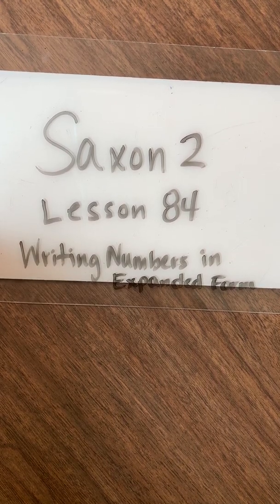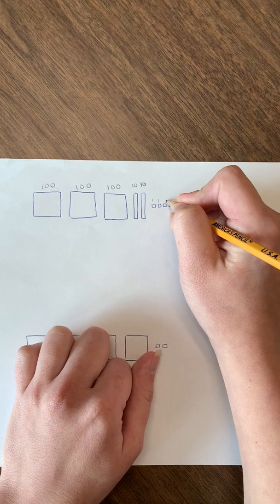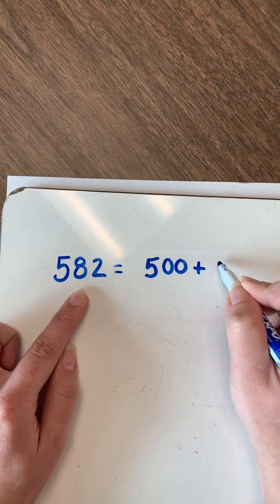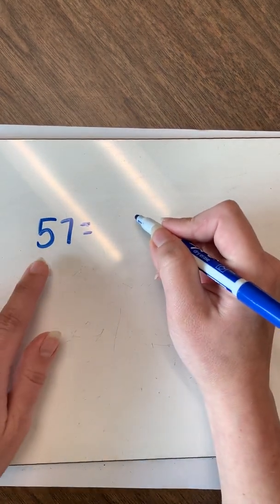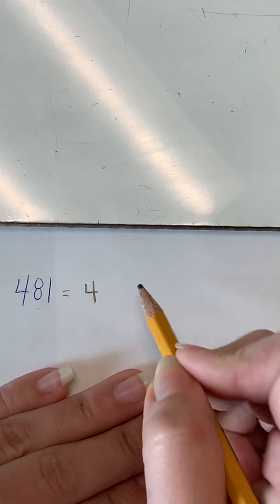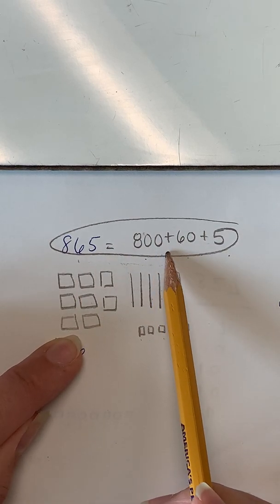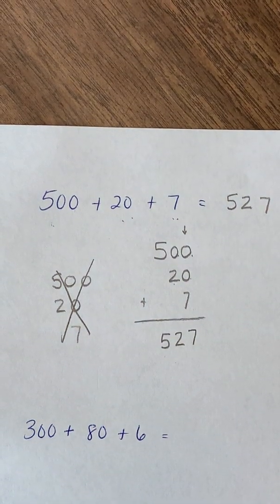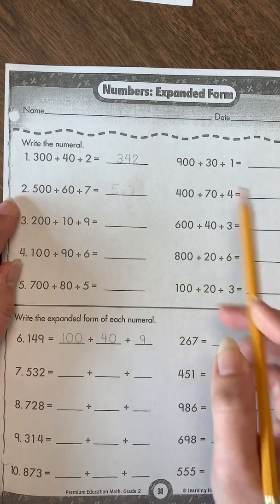Saxon 2 Lesson 84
Writing a Number in Expanded Form